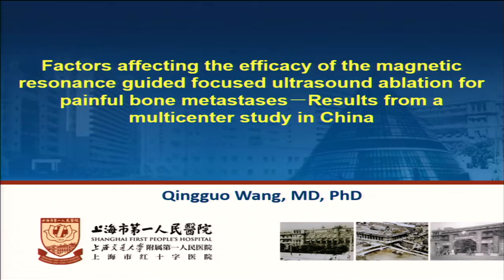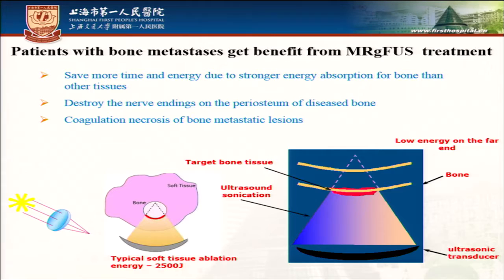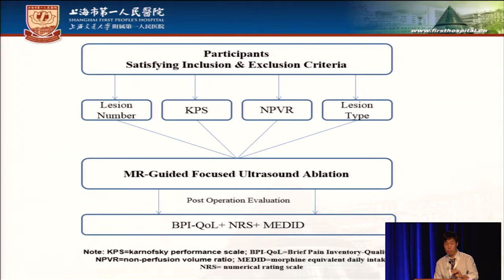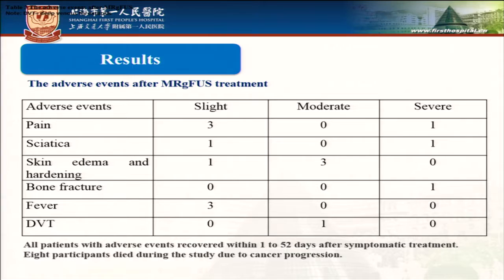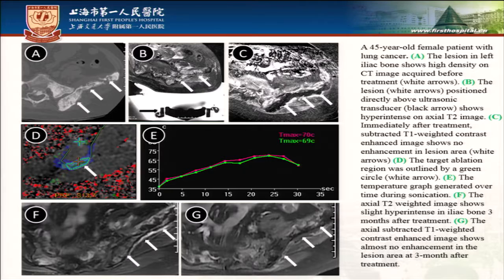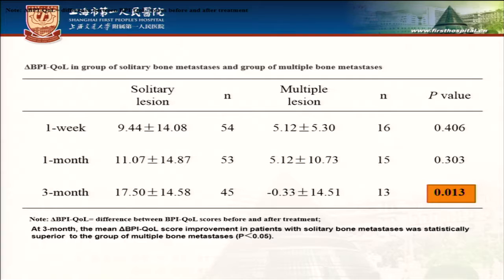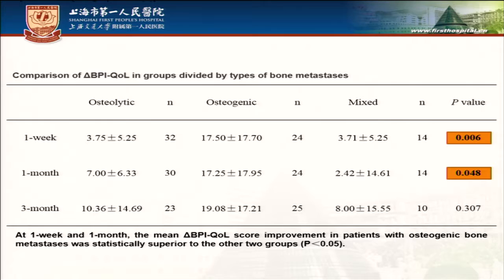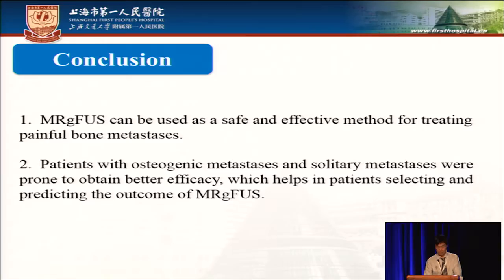Qingguo Wang - Factors affecting the efficacy of MRgFUS ablation for painful bone metastases (2016)